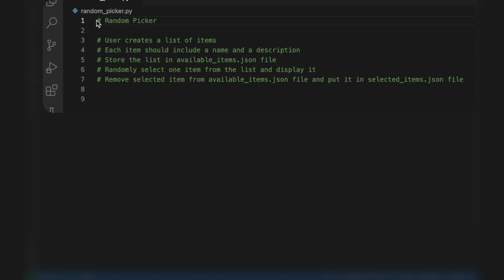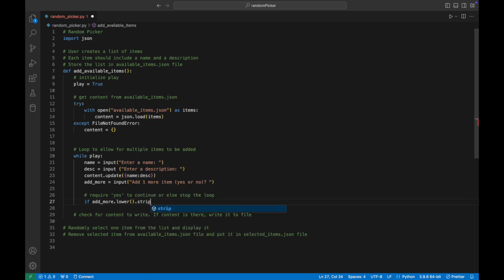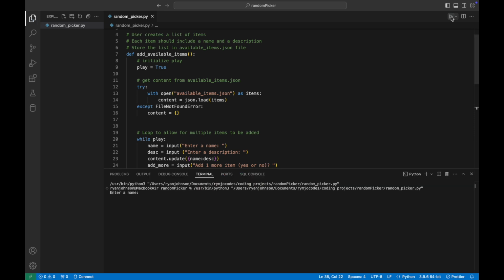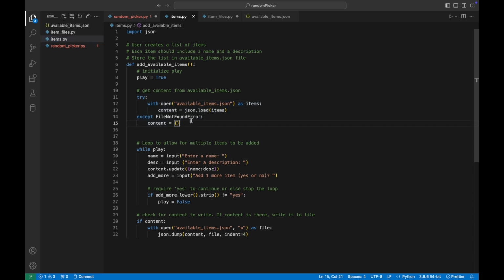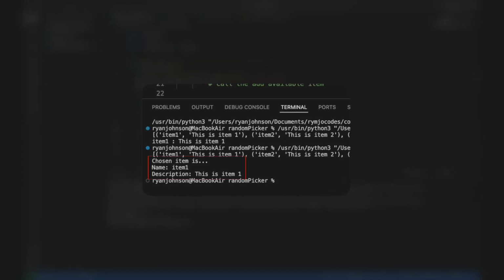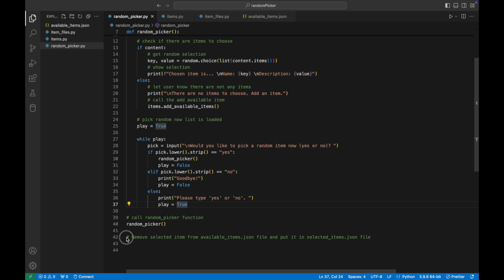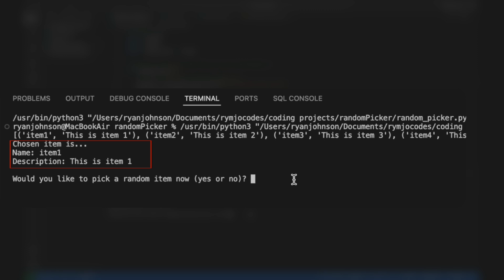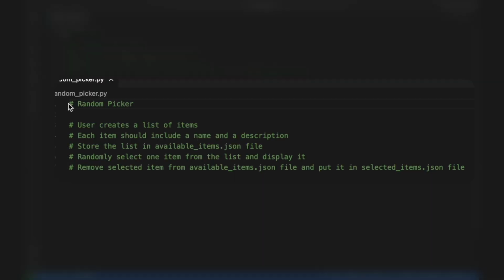Coding Challenge 1: Code A Random Picker Using the Python Language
In this exciting first coding challenge, join Ryan as he dives into the world of Python programming! In this tutorial, you'll learn how to write a Python program to select a random item from a list, complete with a detailed description. Whether you're a beginner looking to enhance your coding skills or an experienced developer seeking to refine your Python knowledge (or share some wisdom with us 😉), this video is perfect for you.

🔍 Key Highlights:
0:00 Challenge Intro
0:14 Coding Challenge Explained
0:38 Start the Challenge (add_available_items function)
5:36 A Closer Look at add_available_items function
8:06 Run the add_available_items function
9:45 Items Module
10:41 Start random_picker function
11:05 Item_Files Module
19:05 A Redundant Confession
20:20 Remove Item from available_items file
24:36 Correcting an Indentation Error
25:04 Adding Methods to the Items Module (Refactoring)
27:05 Run the Program
28:38 A Personal Thank You from Ryan

Follow along and improve your programming skills with each challenge!